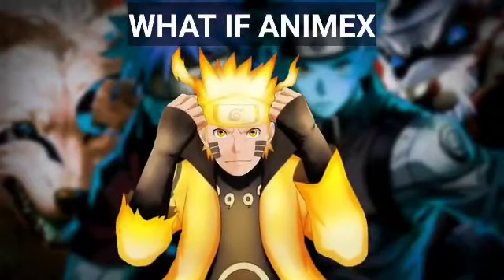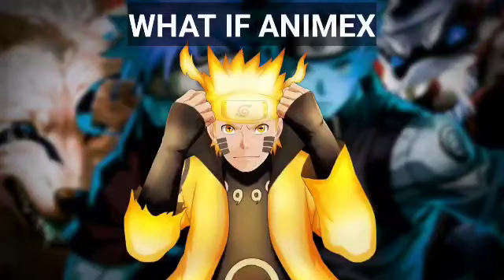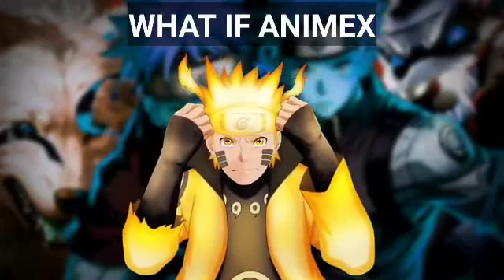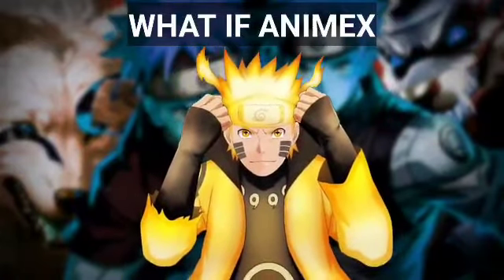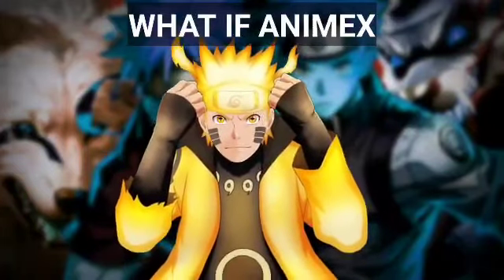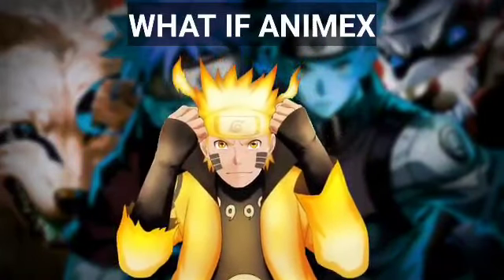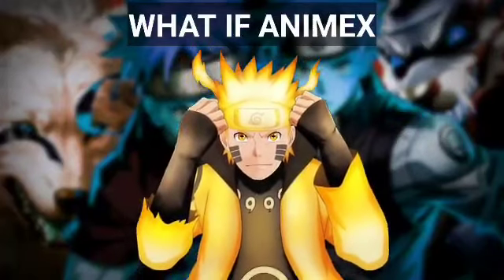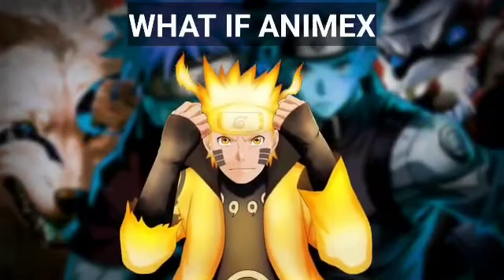What if Naruto had Demonic Dire Wolf Summing in Chunnin Exam? | PART 2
Naruto was brutalised one too many times, losing an eye in the process before an ANBU saved him. Along with his other actions, this ANBU took Naruto from Konoha to place him in the care of one of the few people he knew that would truly look after Naruto; Tsunade Senju. Watch as Naruto returns to Konoha and becomes a ninja medic; Naruto Senju: user of Shisui Uchiha's Sharingan